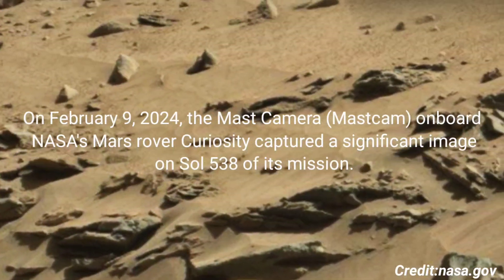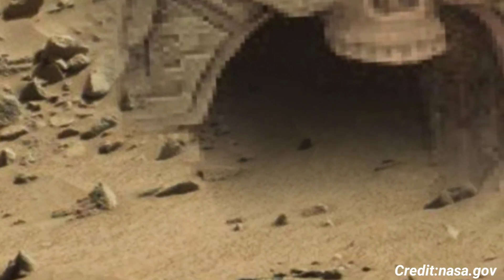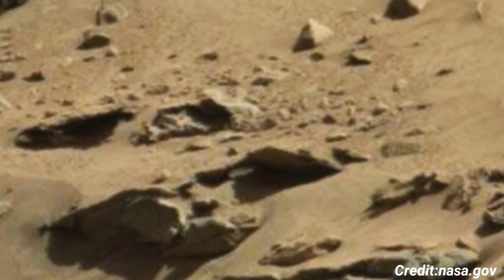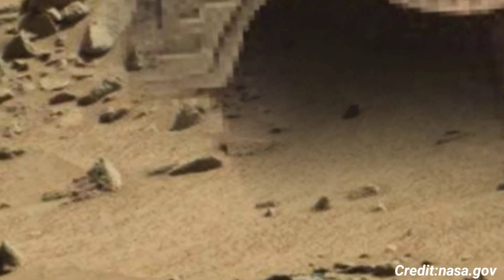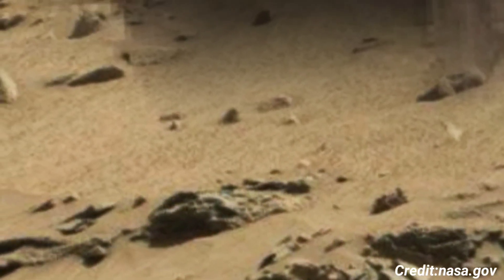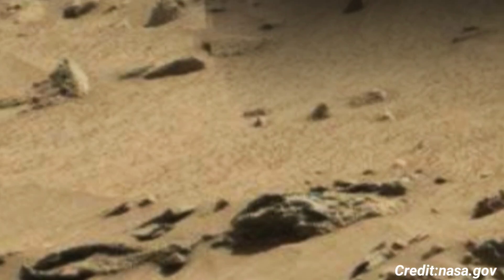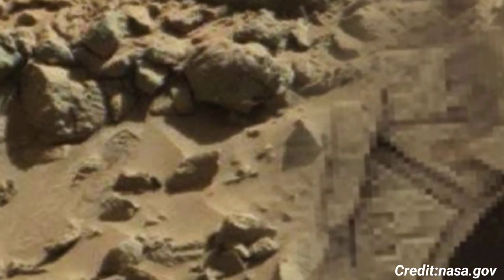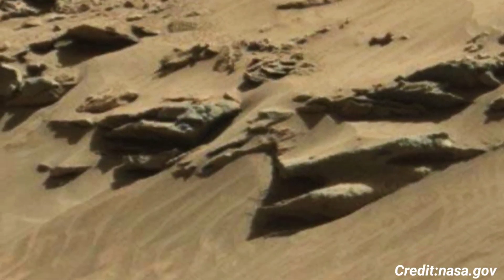New Video Footage of Mars || Mars 4k Video